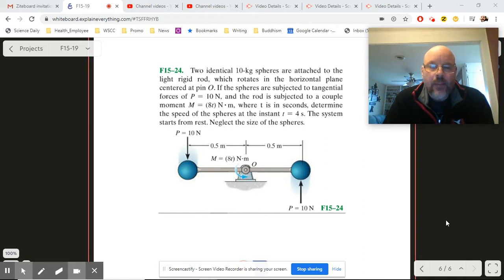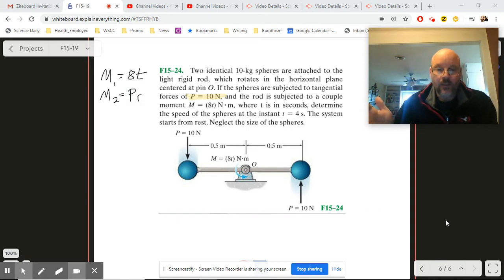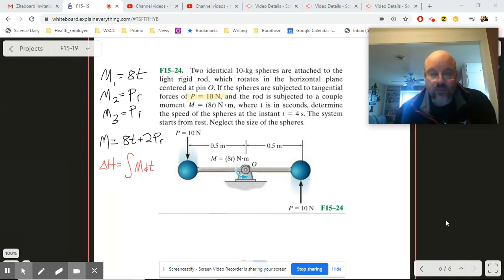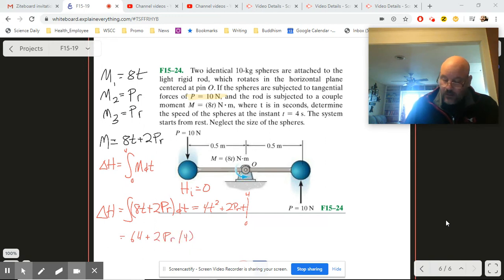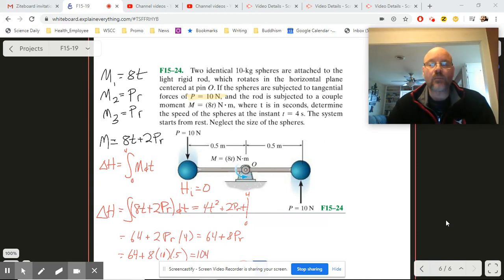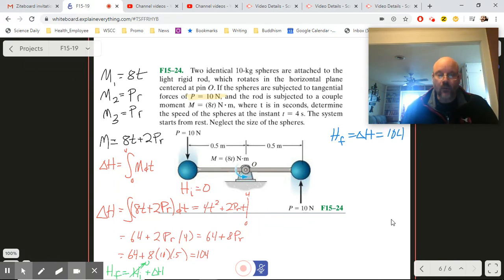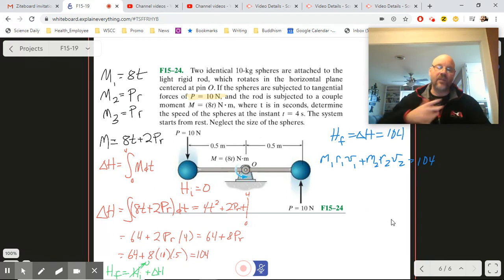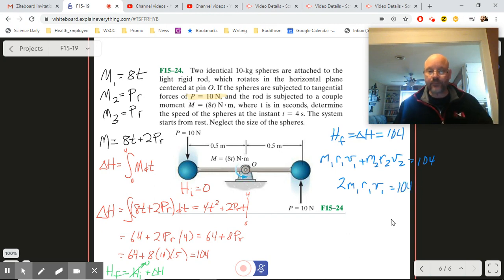Dynamics: 3A Angular Momentum: F15-24